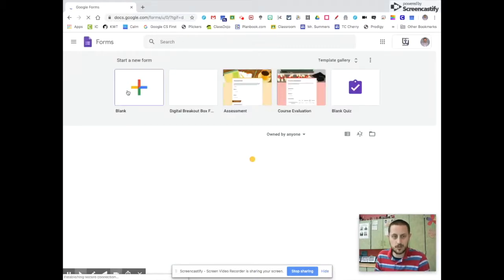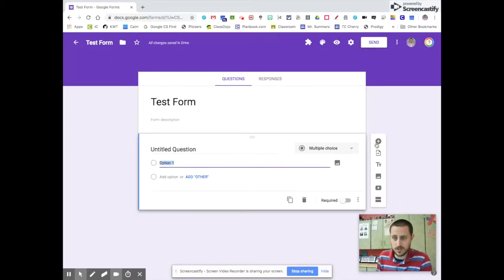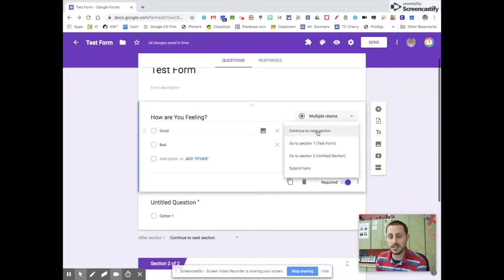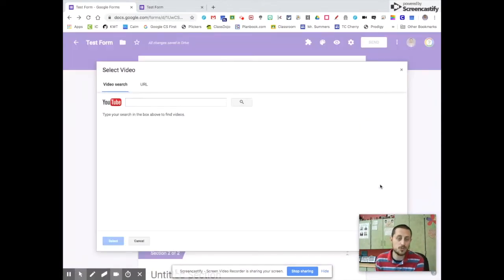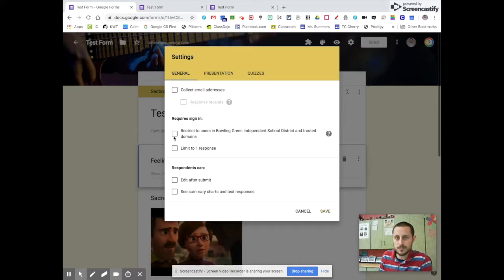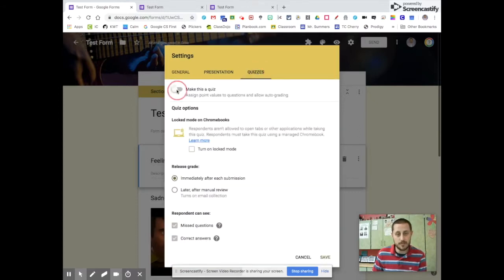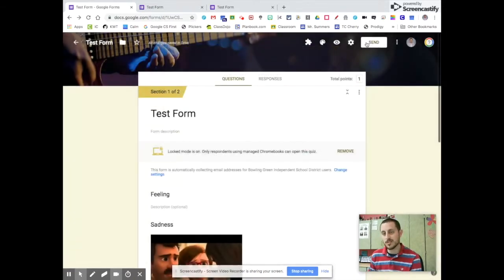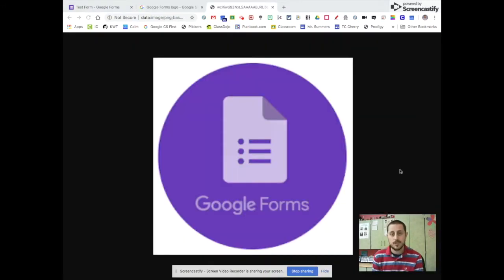Google Level 1 Training- Google Forms